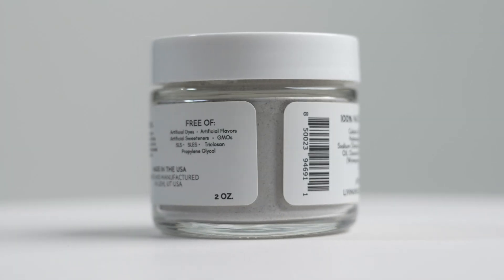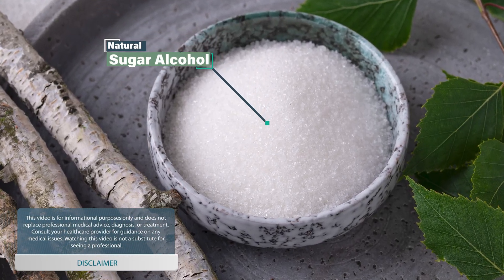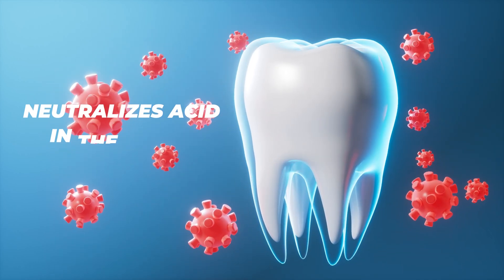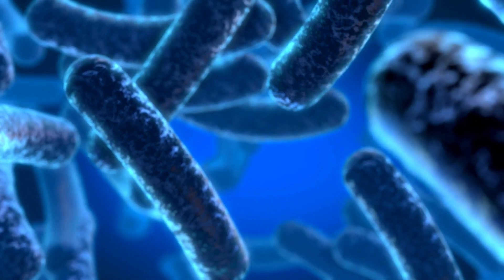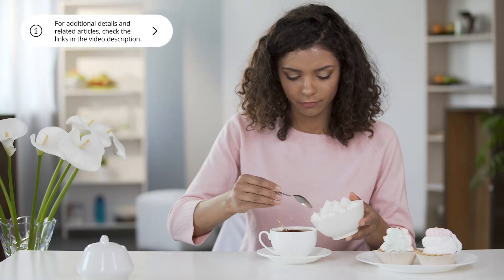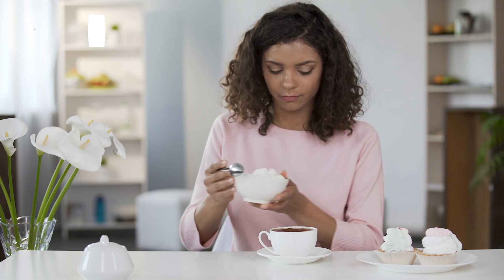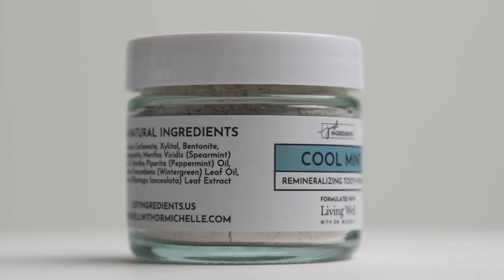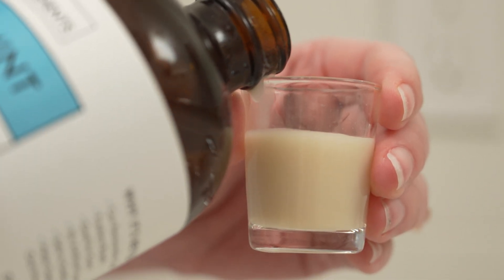Is Xylitol Bad for You? Cavity Fighter or Gut Disruptor – What You Need to Know!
🦷 Is Xylitol Safe in Tooth Powder & Mouthwash? Here’s What You Need to Know.

You've asked—and Dr. Michelle is here to clear up the confusion around xylitol in our natural oral care products.

Yes, xylitol is a sugar alcohol—but in small, properly used amounts, it’s actually incredibly beneficial for your mouth. In this video, Dr. Michelle explains exactly why she chose xylitol for our tooth powders and mouthwashes, and why you don’t need to worry about gut health disruption when used correctly.

In this video, you’ll learn:

✅ What xylitol is and where it comes from
✅ How xylitol prevents cavity-causing acid buildup
✅ The difference between oral vs. dietary xylitol use
✅ Why the amounts in our products are extremely small
✅ How much you’d actually have to consume to cause concern (hint: it’s a LOT)

💬 Got questions about natural sweeteners or ingredients? Drop them in the comments—we’re always happy to help you live well.

Chapters:
00:00 – Intro: Is Xylitol Safe in Oral Care?
00:38 – What Is Xylitol and Why Do We Use It?
01:30 – How Xylitol Fights Acid and Cavities
02:35 – Gut Health Concerns: Fact vs. Fiction
04:05 – How Much Xylitol Is Actually in Our Products?
05:02 – Final Thoughts: Safe, Small, and Effective

CONNECT WITH DR. MICHELLE!